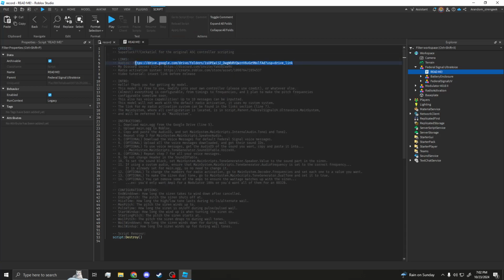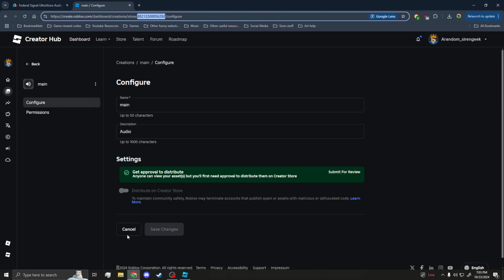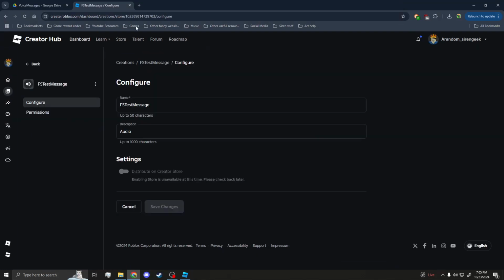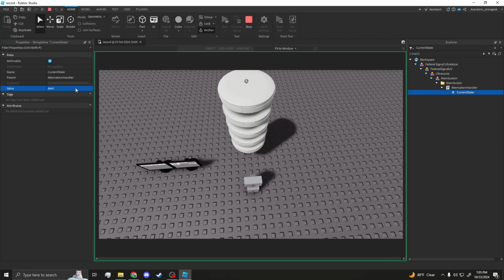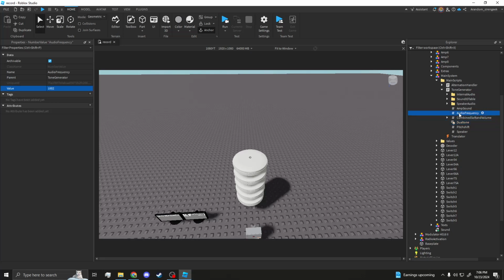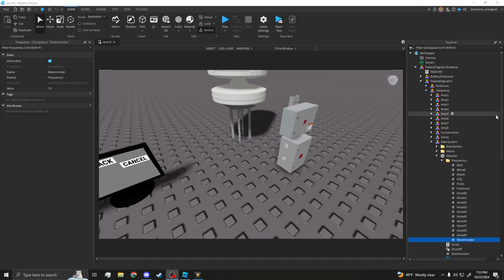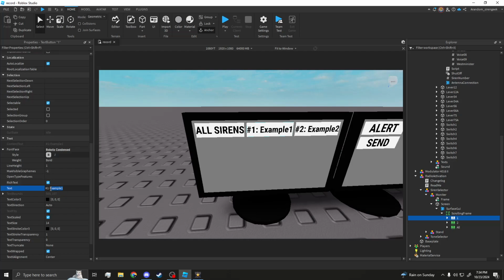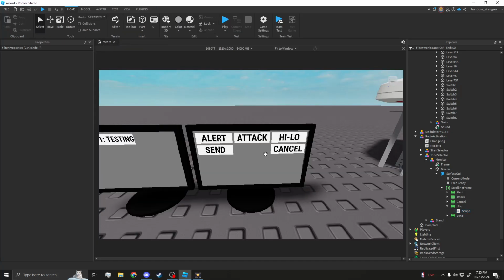Federal Signal UltraVoice Setup Tutorial